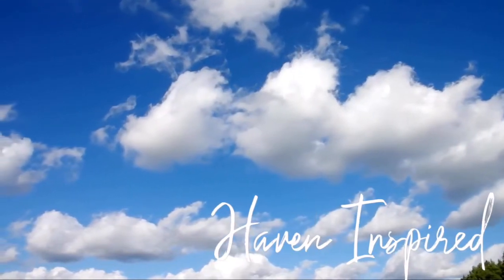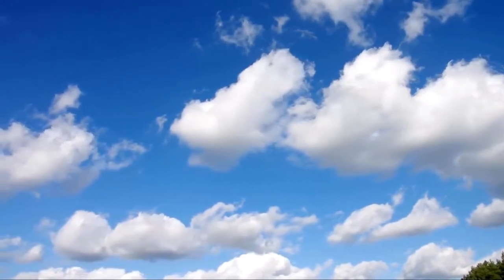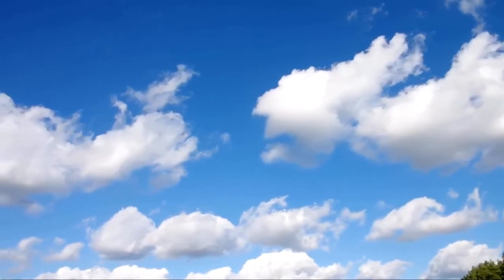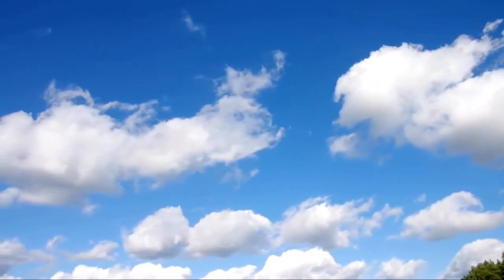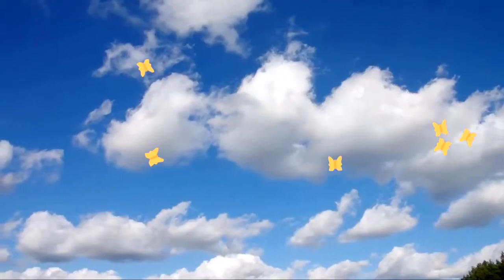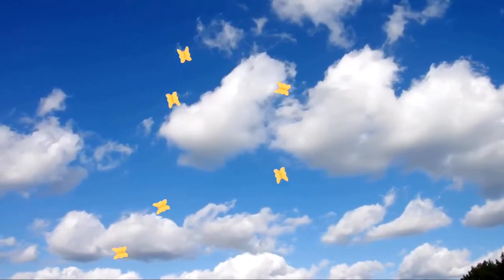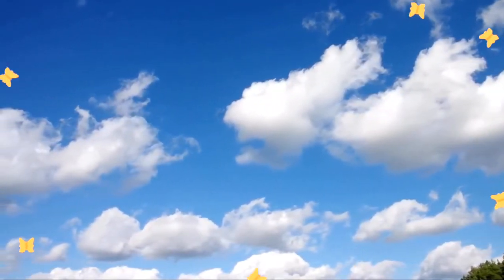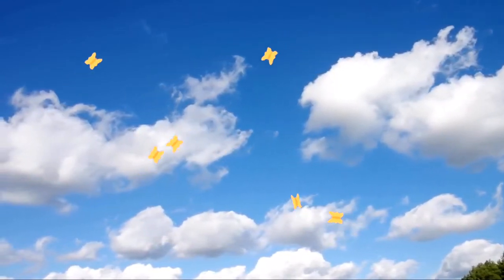7 Min Meditation for Boosting Confidence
Hey All, Here is a 7 minute meditation for boosting confidence. I hope this is helpful.

♡ More about HAVEN!

HAVEN Inspired Style is a positive affirmations t-shirt line dedicated to inspiring the everyday woman to keep pushing forward in her life’s journey. A woman's inspiration comes easy in her safe place, but finding that place is easier said than done.

As we go through our day to day, we are here to remind you that our safe haven should start within ourselves. Seeing encouragement so easily can make our days just a little bit easier to maintain.

Fashion is a part of our everyday lives, whether it be through social media, music, television, school or even work. Give yourself the gift of positive affirmations! There is no better way than through your wardrobe! This is a way to motivate, be positive, and stay encouraged.

Ladies Welcome to your Safe Haven, it starts within!

With Peace & Love

XOXO~Debbi

Mindfulness & Positive Affirmations for Black Women